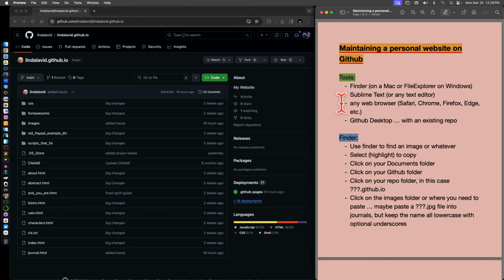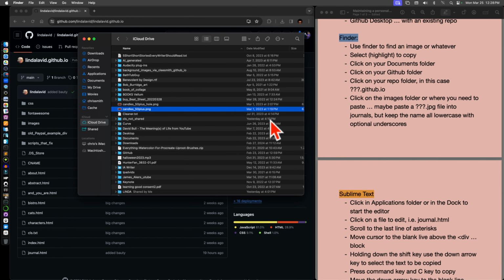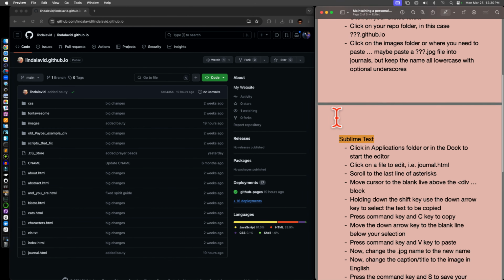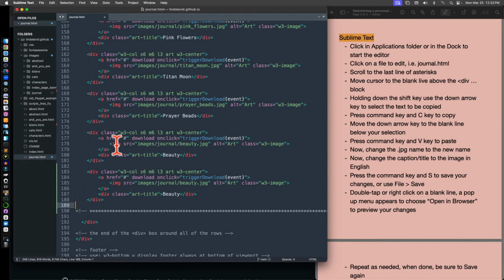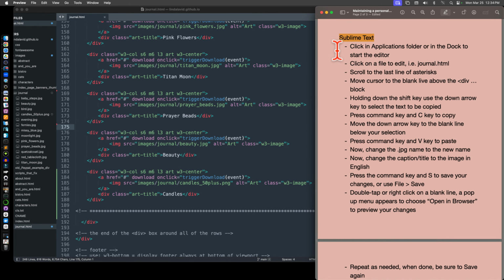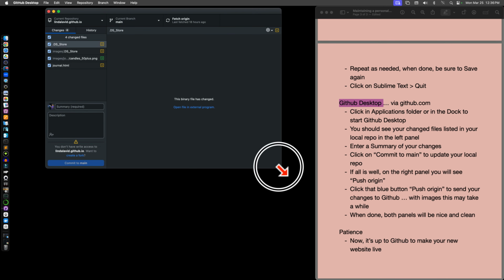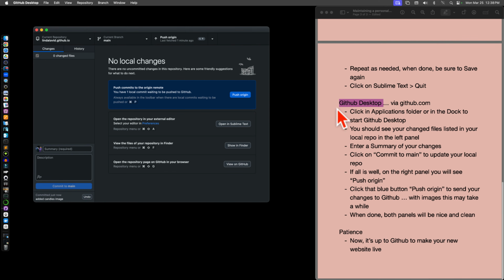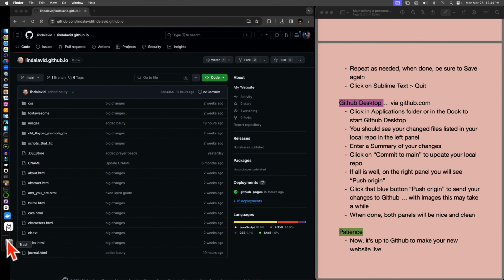How to: update Github website